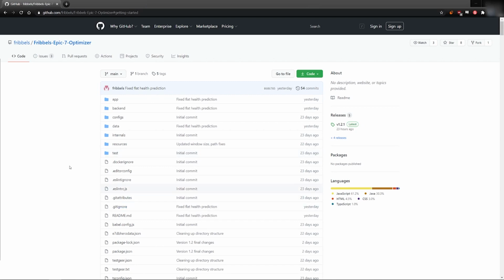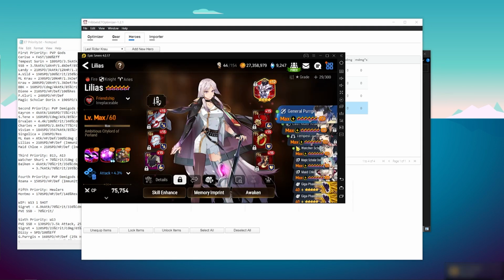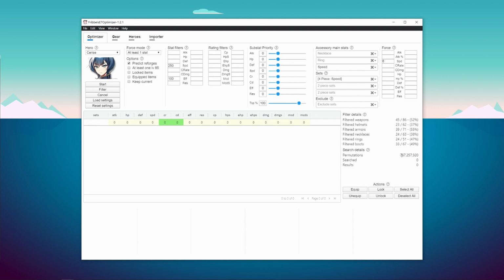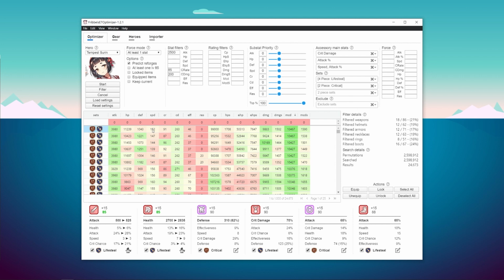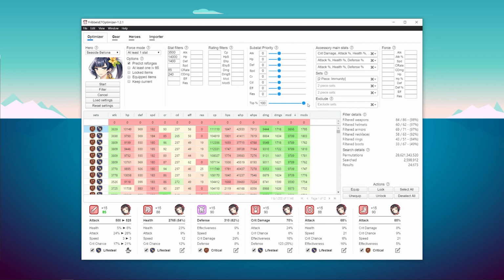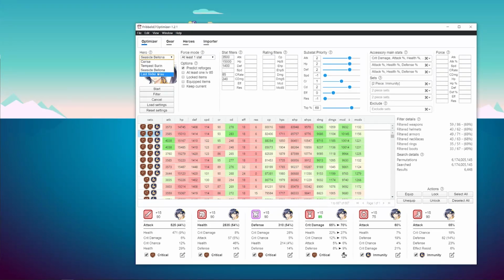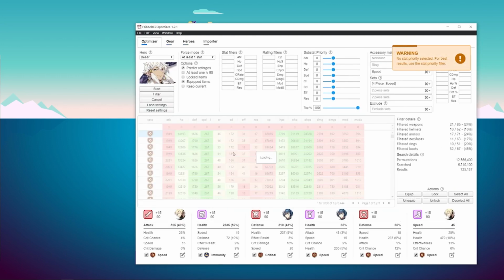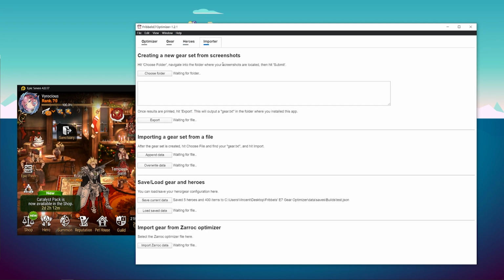Visual Guide on How to Use Fribbels' Epic Seven Gear Optimizer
The version used in this video is 1.2.1.

Fribbels' written guide is really good - you can refer back to it if you need to. This one's for the visual learners + it has examples!

Excuse the script for the actual optimisation parts - there was none. The first bit was scripted and much better thought out, but hopefully, you still find it helpful :)

Thanks again to Fribbels for this wonderful tool.

I also forgot to blur the sidebar in the end but there wasn't anything to blur anyway lmao.